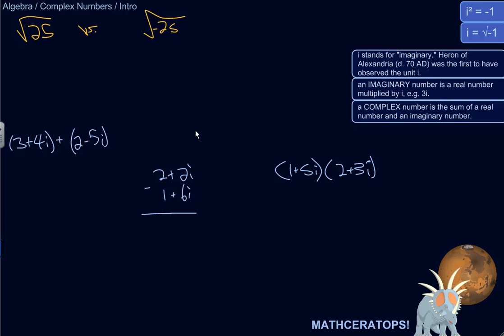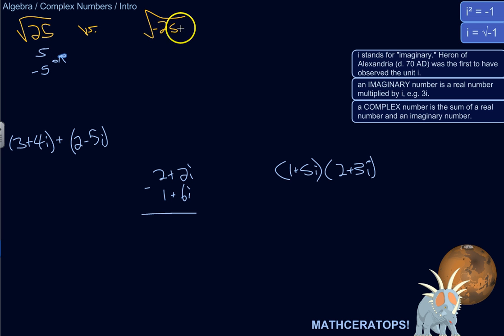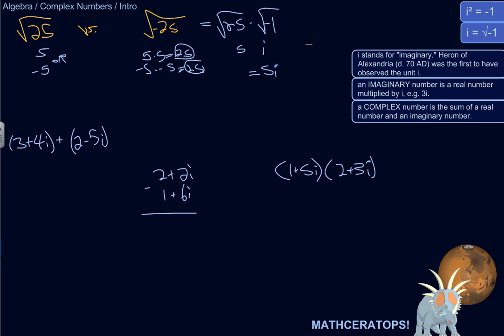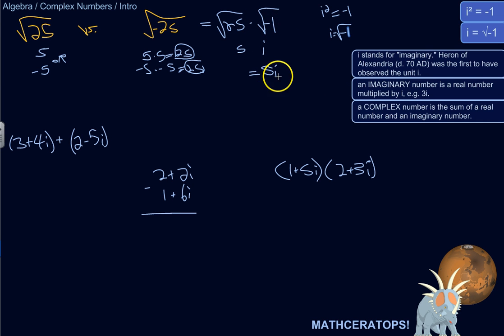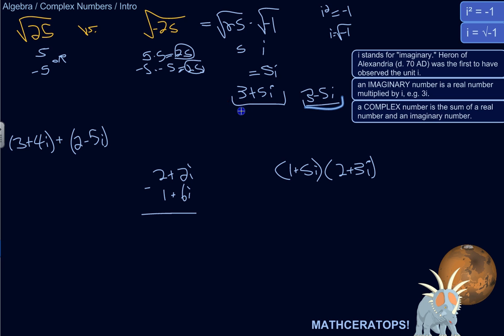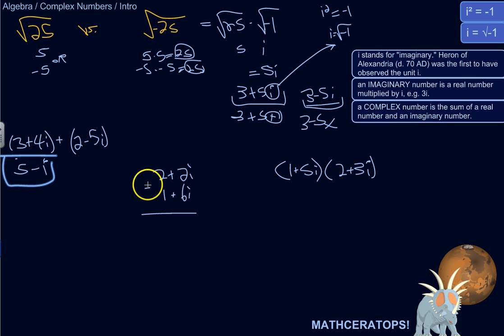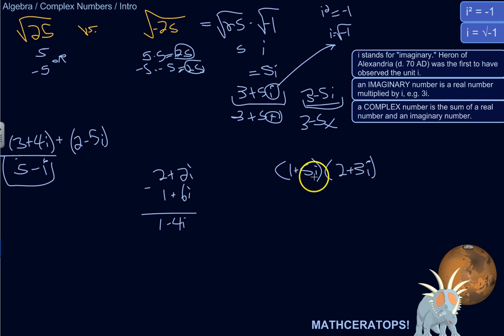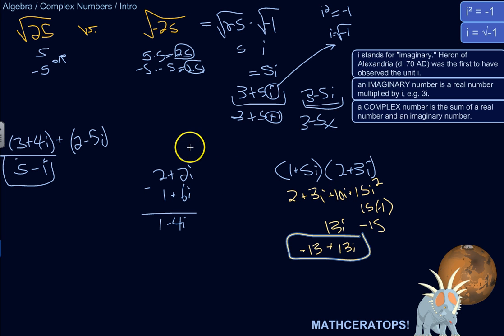What Complex Numbers Are and What the Number i Means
| What's the square root of -25? Here's an intro to the concept of i, an imaginary number, how i relates to "complex" numbers, and how to handle these complex numbers in ordinary mathematical life!